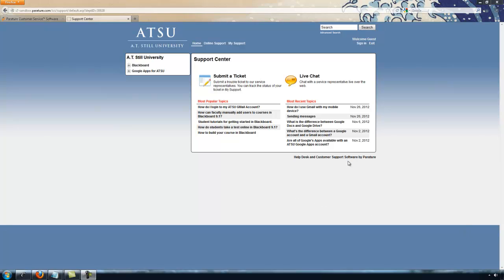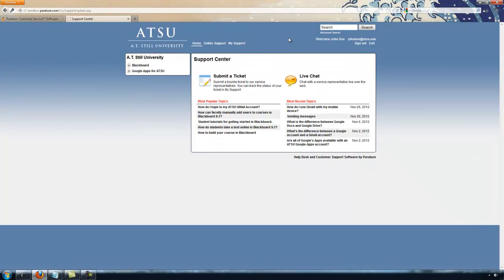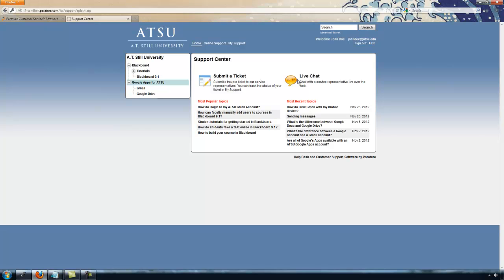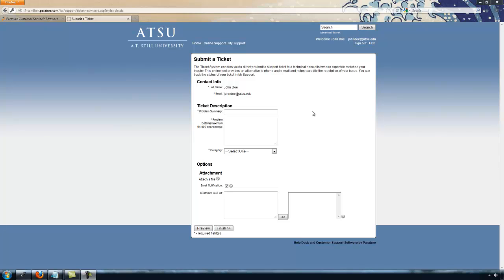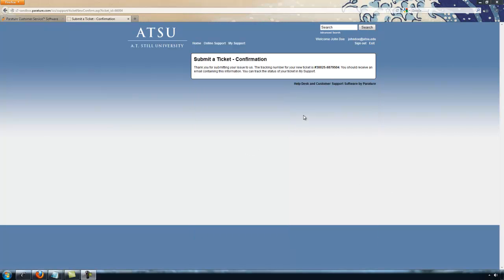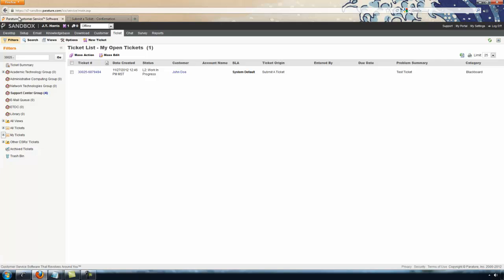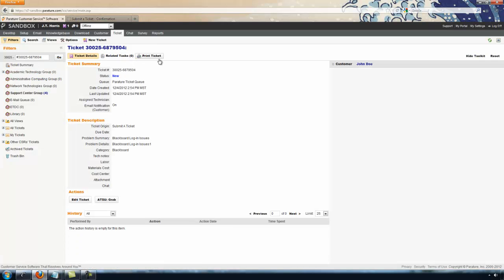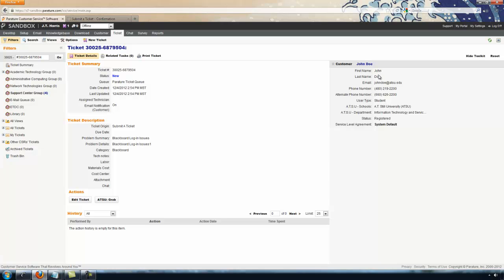ATSU: Parature Re-release Overview